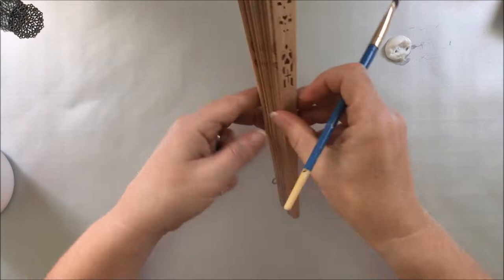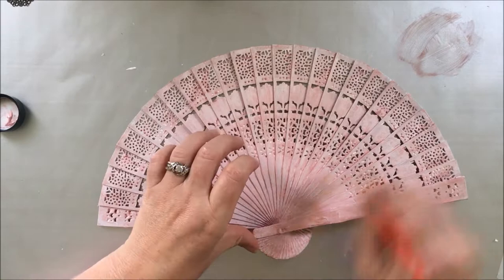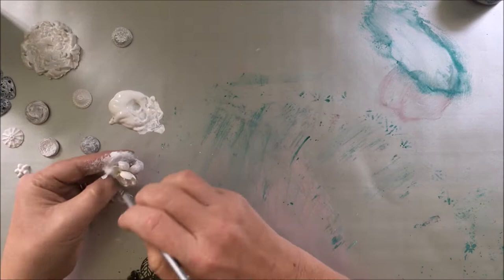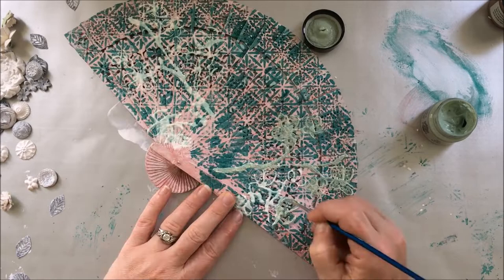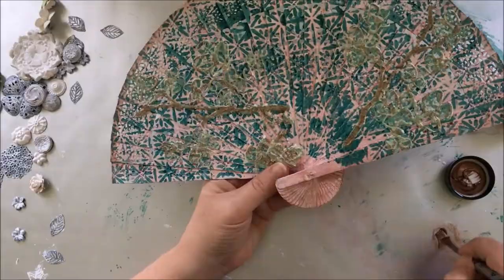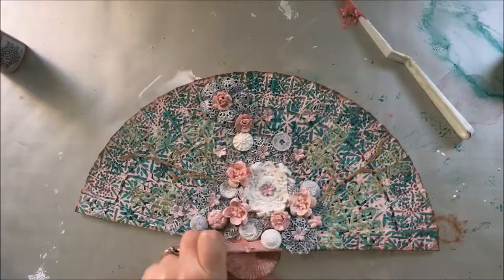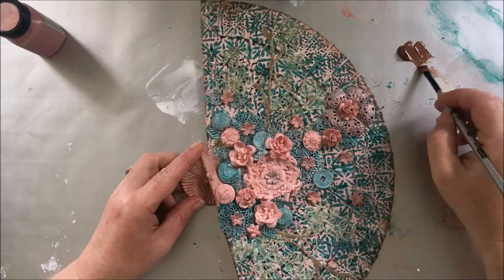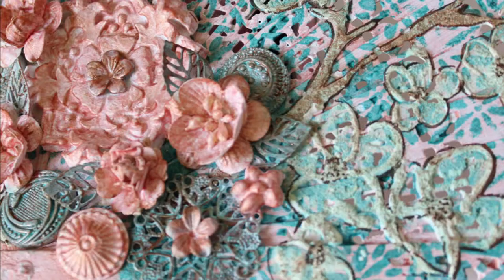Altered Chinese fan withthe Patina set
Start-to-finish tutorial video to alter a wooden fan with the Patina set by Art anthology, stencils and embellishments